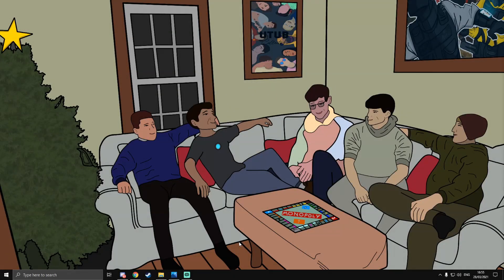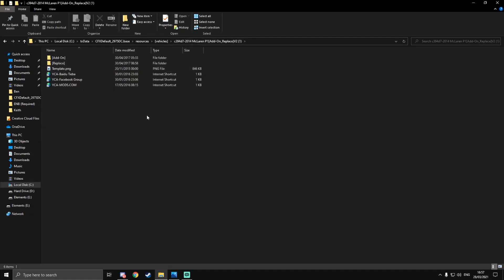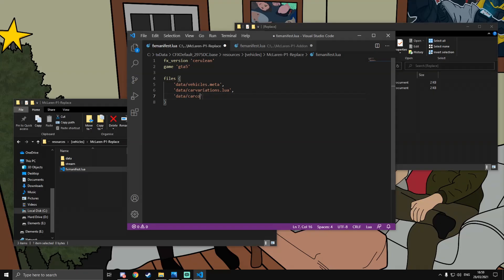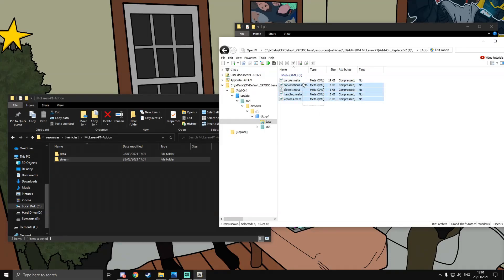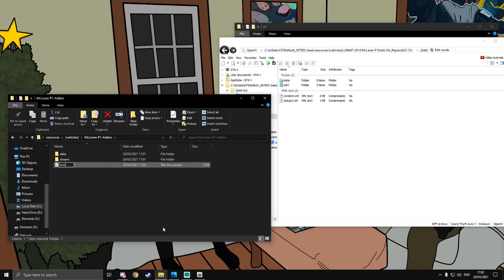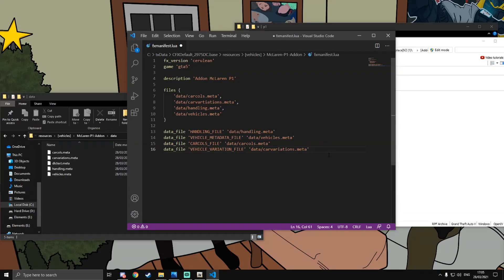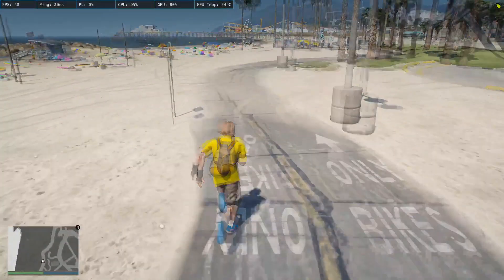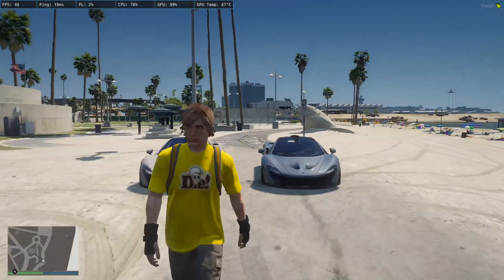FiveM Scripting #4 - Adding Custom Vehicles (ADDON + REPLACE)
▬▬▬▬▬▬▬▬▬▬▬ஜ۩۞۩ஜ▬▬▬▬▬▬▬▬▬▬▬▬▬
▓▓▓▒▒▒░░░ Welcome To The Description ░░░▒▒▒▓▓▓
▬▬▬▬▬▬▬▬▬▬▬ஜ۩۞۩ஜ▬▬▬▬▬▬▬▬▬▬▬▬▬

▬▬▬▬▬▬▬▬▬▬▬ஜ۩۞۩ஜ▬▬▬▬▬▬▬▬▬▬▬▬▬

▬▬▬▬▬▬▬▬▬▬▬ஜ۩۞۩ஜ▬▬▬▬▬▬▬▬▬▬▬▬▬

▬▬▬▬▬▬▬▬▬▬▬ஜ۩۞۩ஜ▬▬▬▬▬▬▬▬▬▬▬▬▬

▬▬▬▬▬▬▬▬▬▬▬ஜ۩۞۩ஜ▬▬▬▬▬▬▬▬▬▬▬▬▬
▬▬▬▬▬▬▬▬▬▬▬ஜ۩۞۩ஜ▬▬▬▬▬▬▬▬▬▬▬▬▬